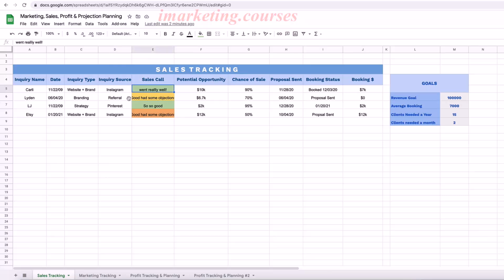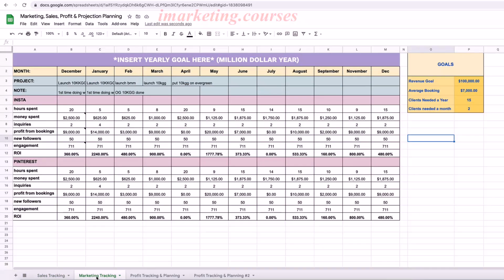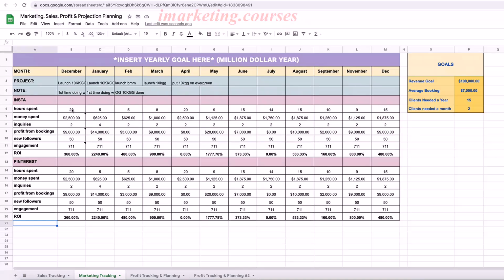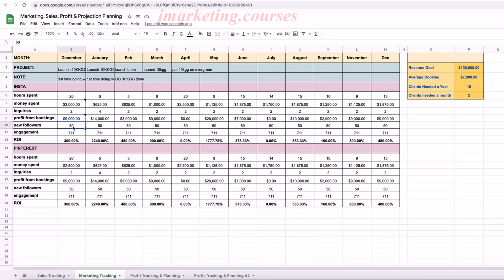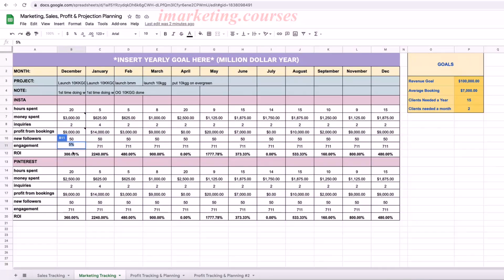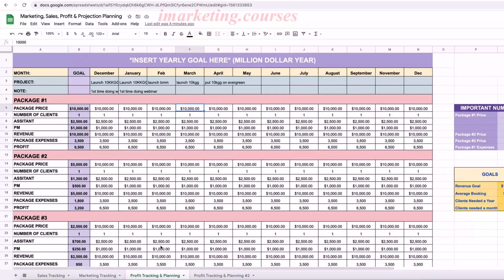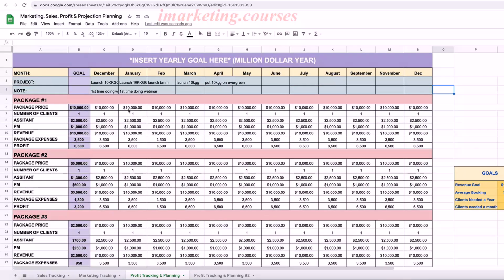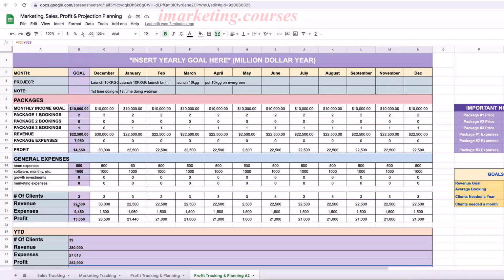07-Profit__Sales___Marketing_Tracking